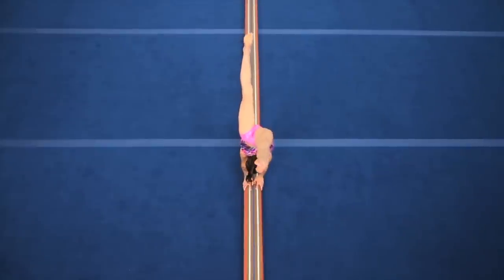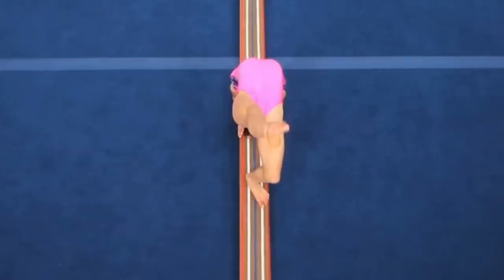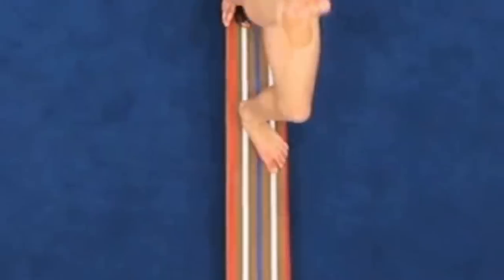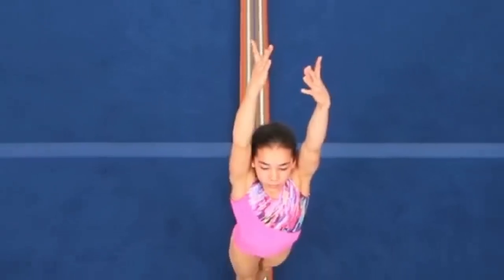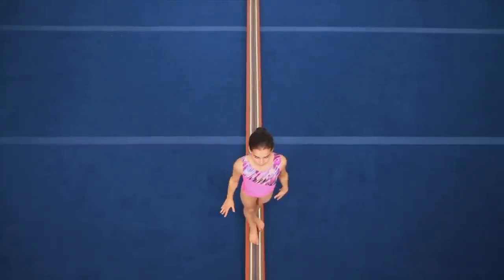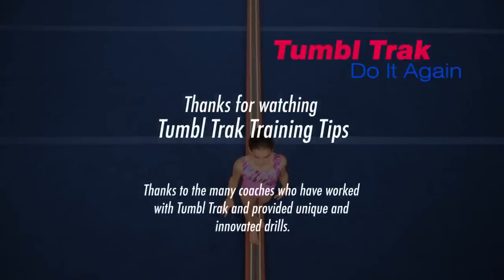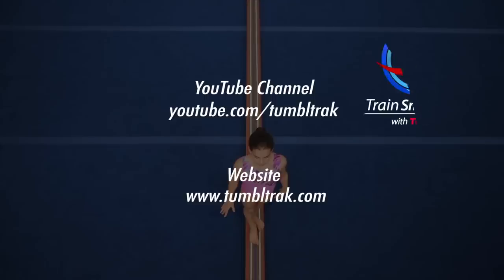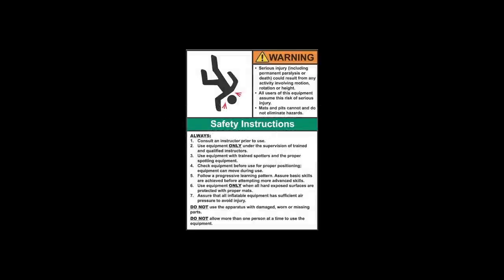Front Walkover on Laser Beam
This weeks Training Tips focusses on the feet position and the shift of balance for a front walkover.